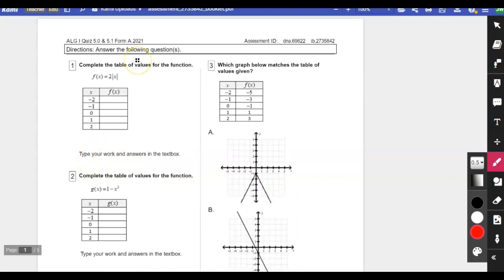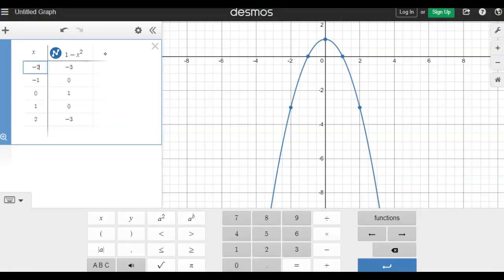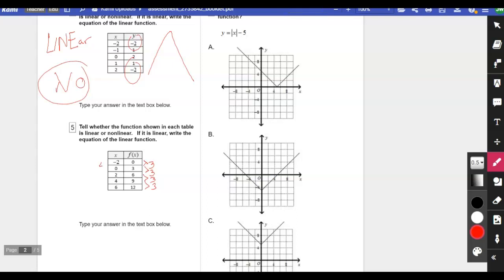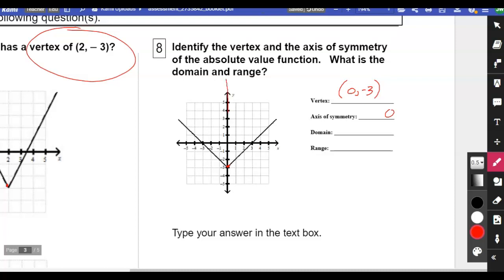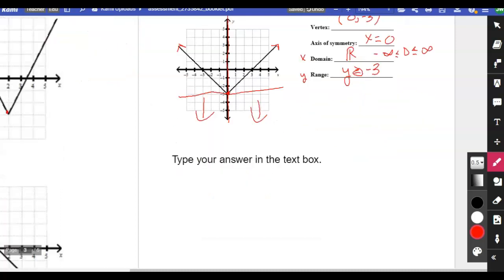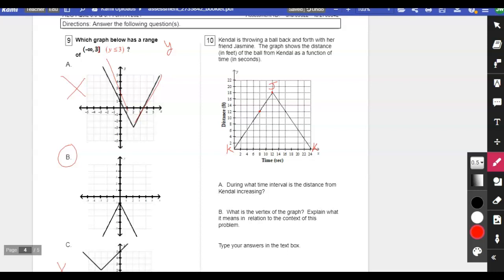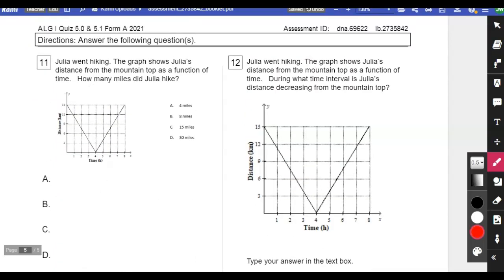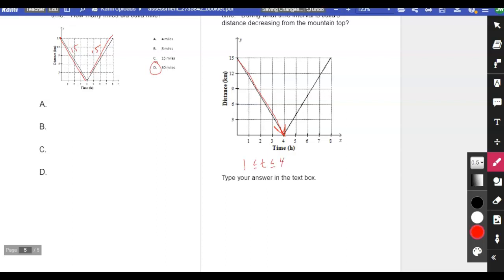Quiz ch 5 answers